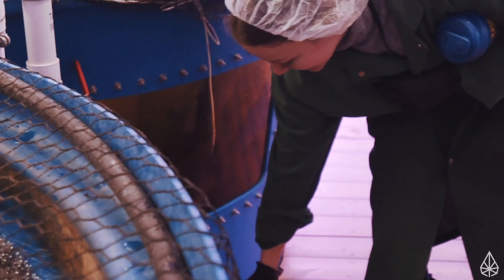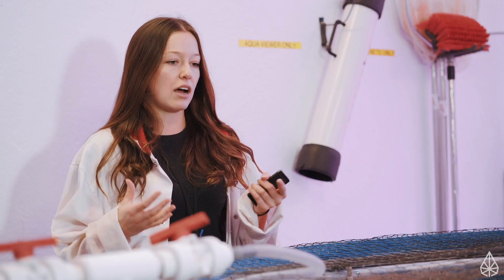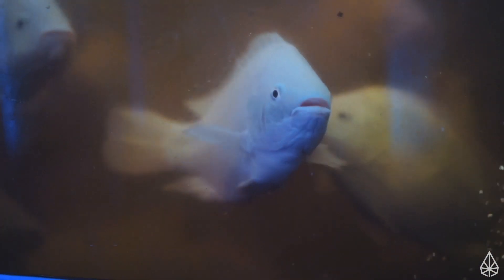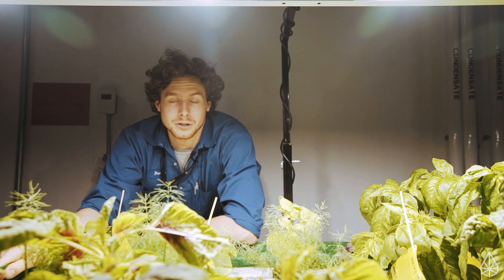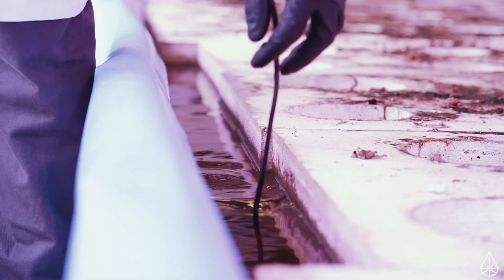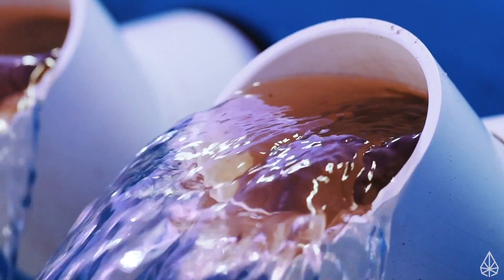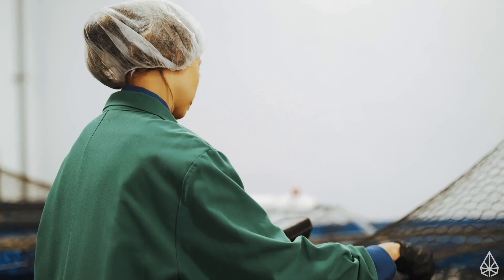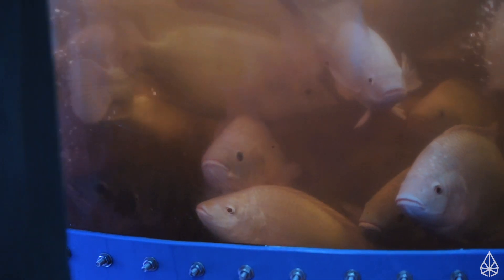Renegades of Change: Aquaponics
Here at Green Relief, we are committed to limiting our ecological footprint and exploring new ways to grow sustainably🌿

In our new series, Renegades of Change, we introduce you to the innovators, trailblazers and renegades who are enacting change for the better✨Watch our first episode, Aquaponics, above!